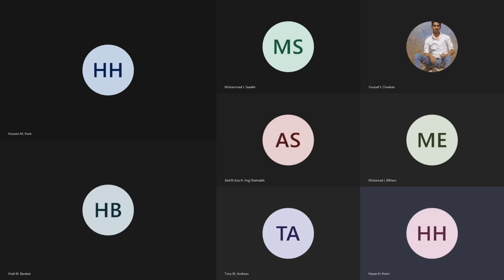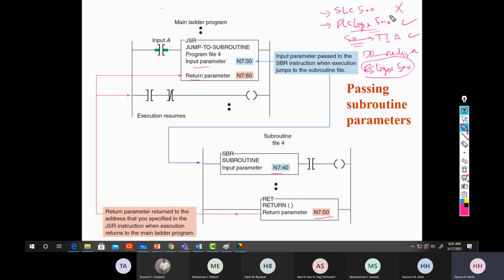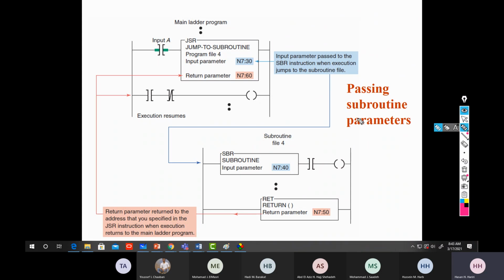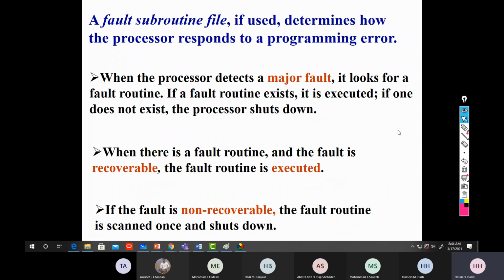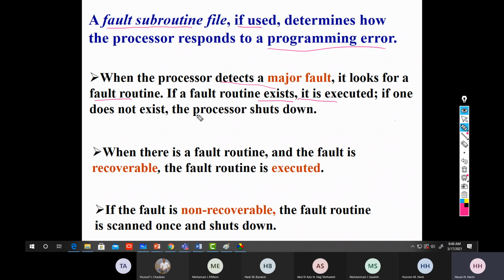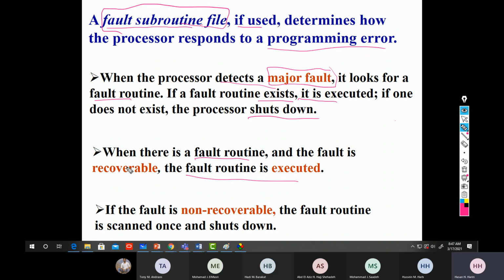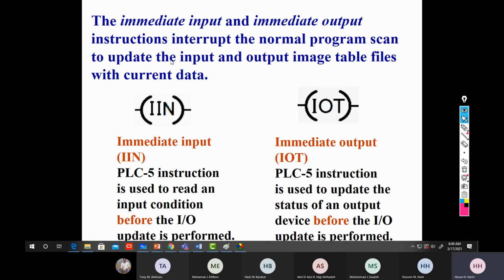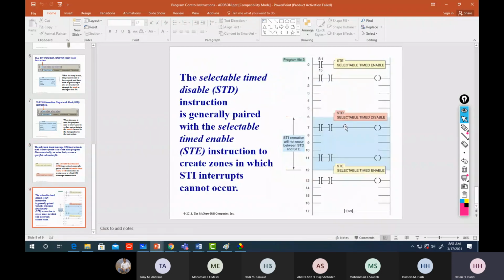Interactive session 8 (program control instructions ADDS ON)